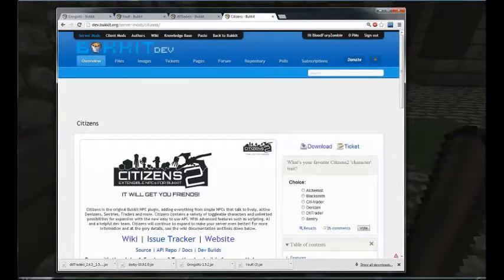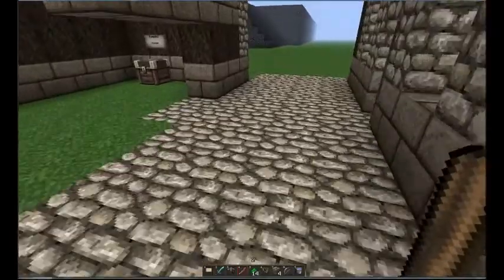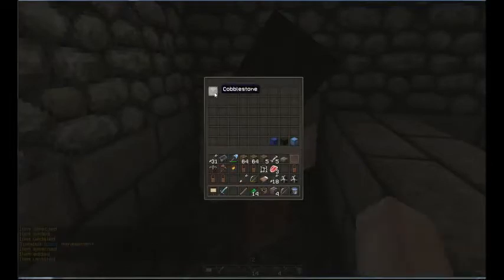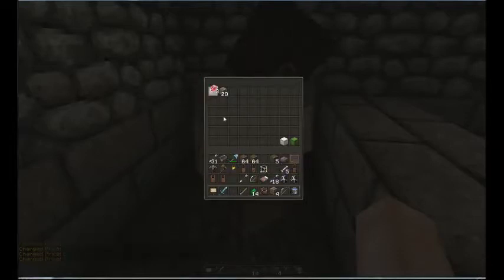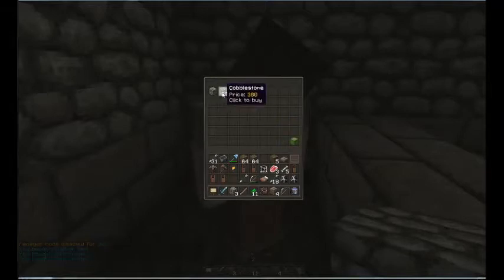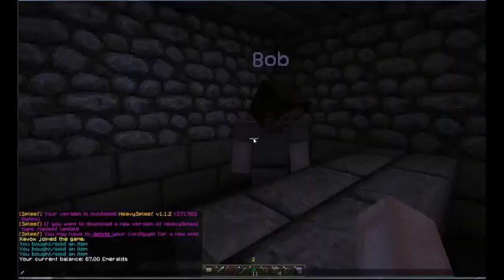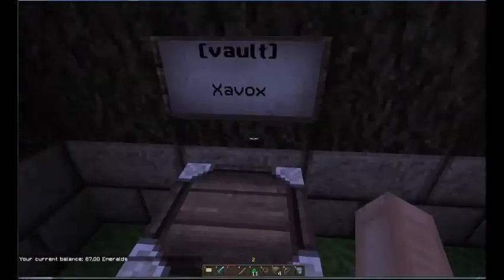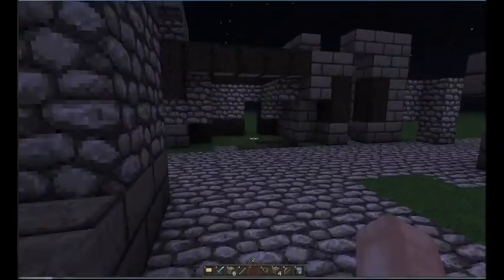Minecraft Tutorial - Gringotts and Citizens (NPC Traders)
A tutorial by me of how to add NPCs that can trade with you! You can set the price of any items you want. There's a link below of all of the things you need.